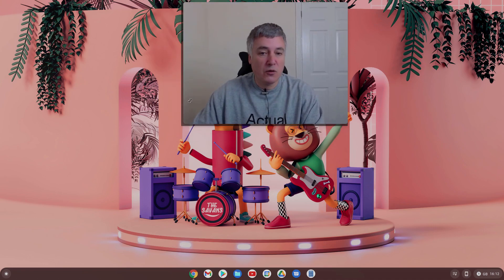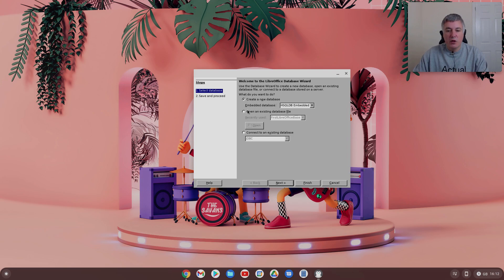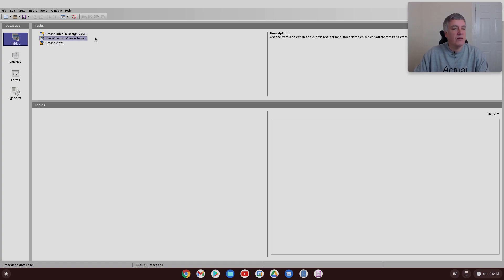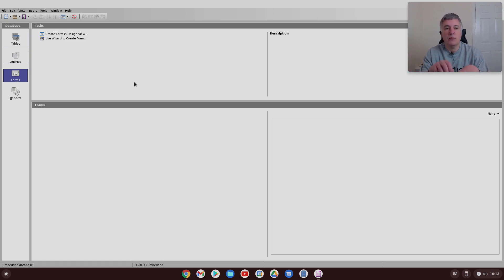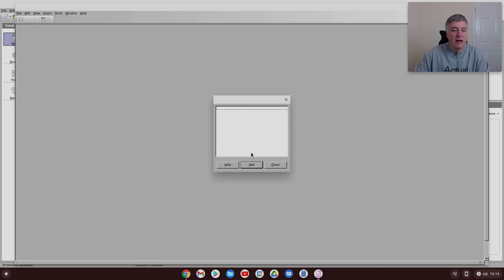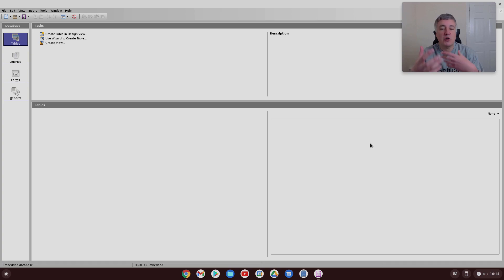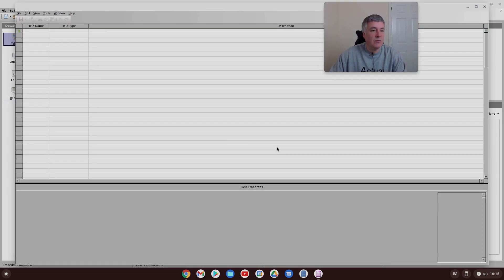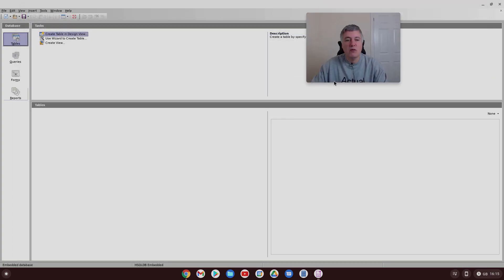Microsoft Access alternative for the Chromebook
If you've ever used Microsoft Access you'll know just how powerful it is. It's a great relational database, which is far more powerful than using spreadsheets for storing data.

If you're using a Chromebook and looking for an alternative to Microsoft Access. Then I would recommend taking a look at Libre Office Base. It's very similar in how it works and it offers everything most people would need.

You need to install Linux on your Chromebook before you can install Libre Office Base. Once you've done that you'll realise it's very similar to how Microsoft Access works.